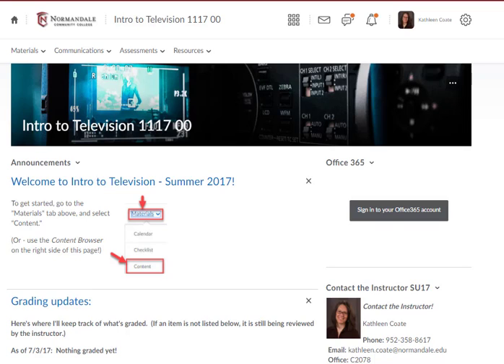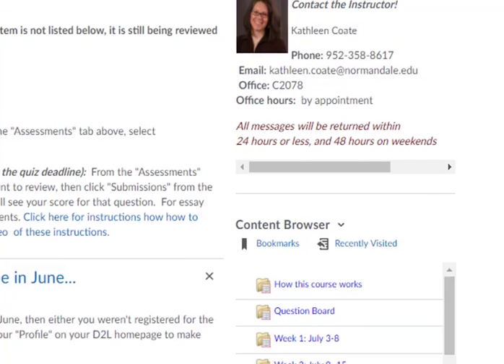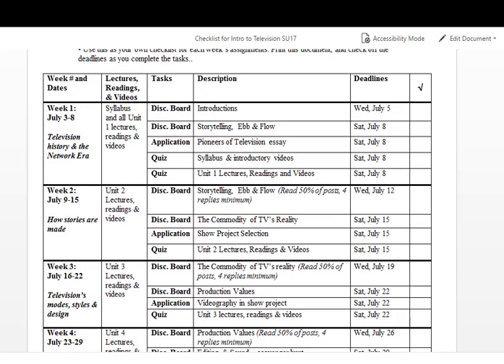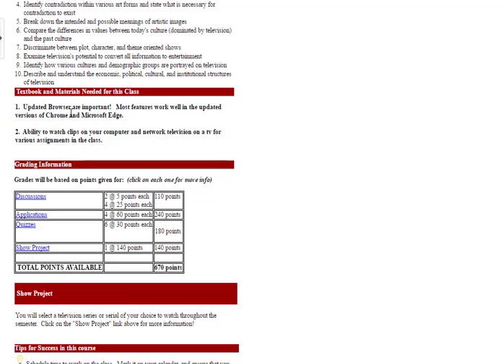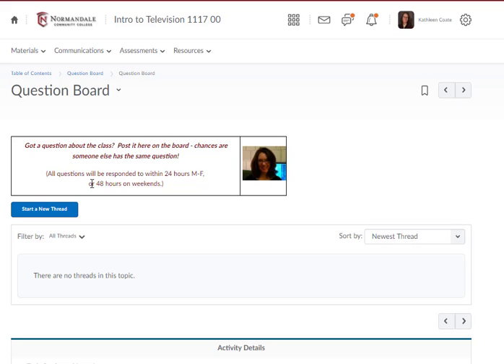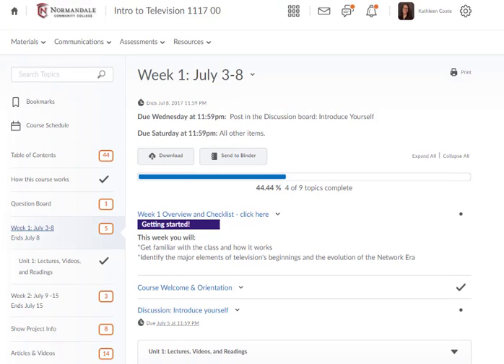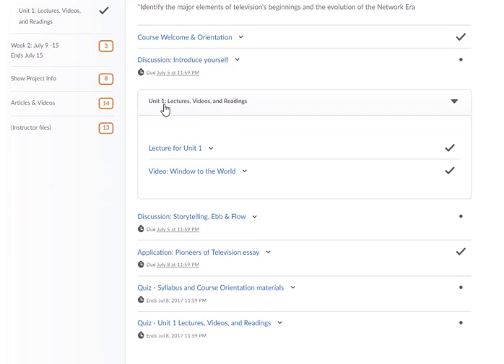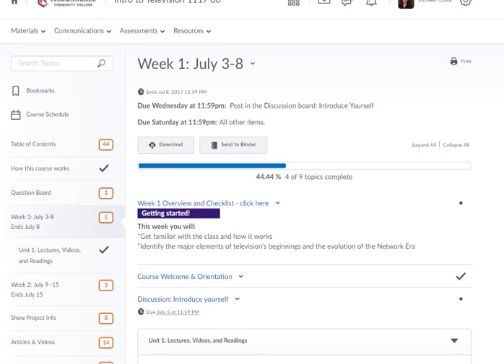Intro to TV SU17 Homepage & Content video